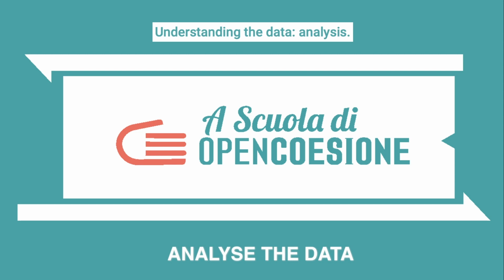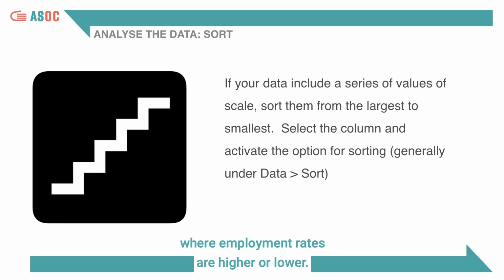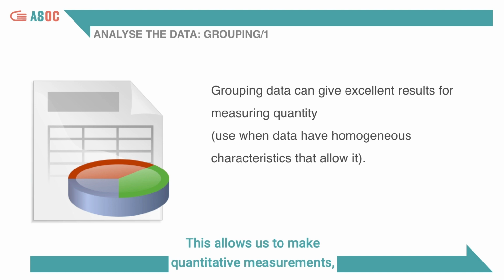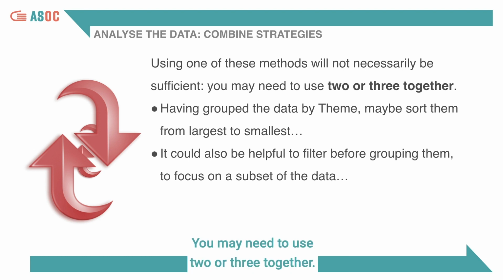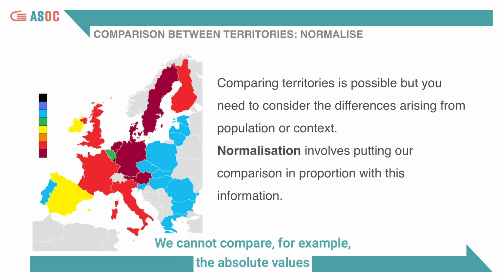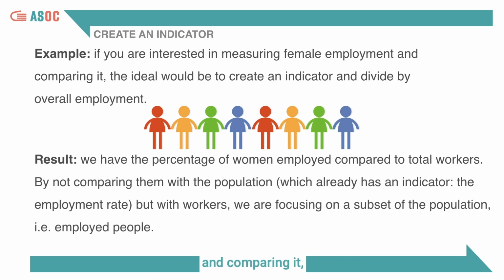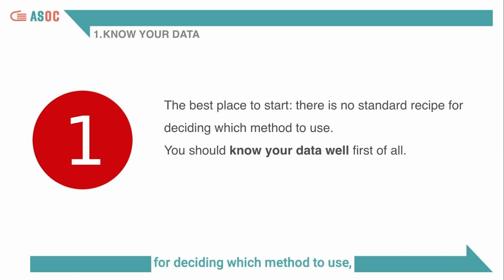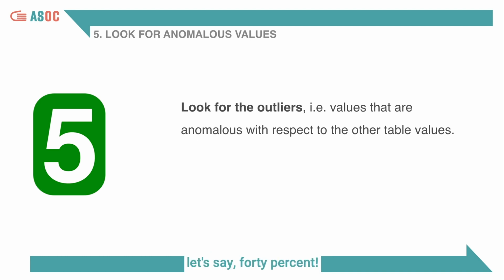Data Analysis - ASOC2324 EN